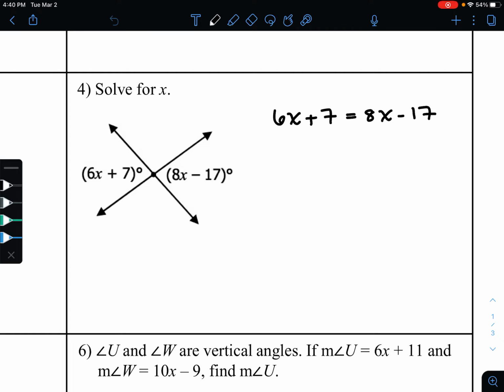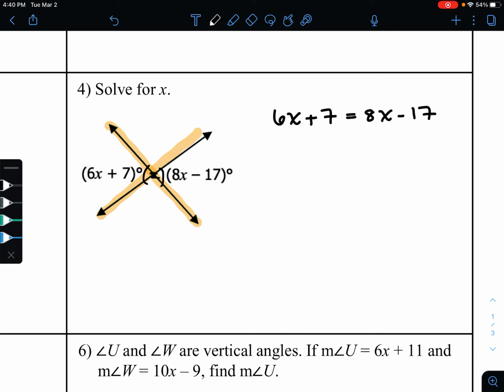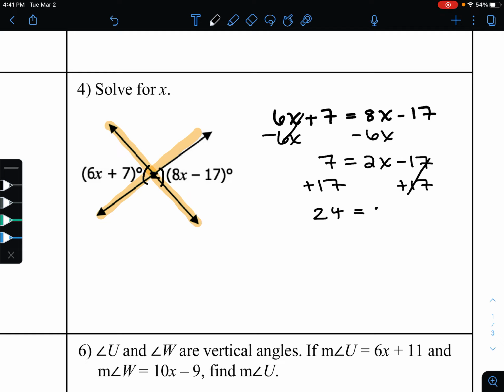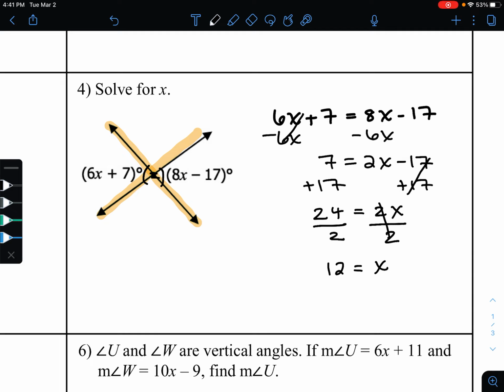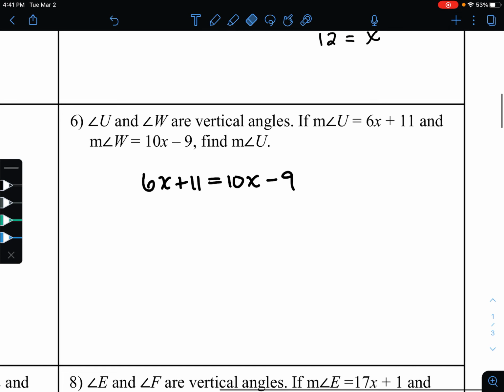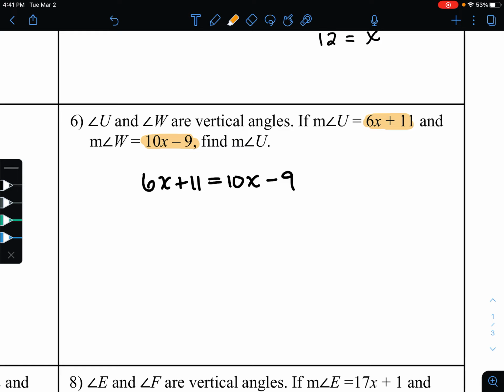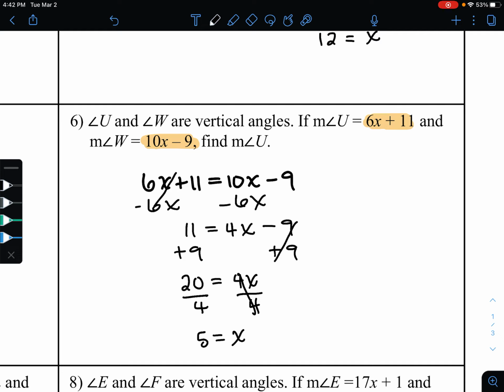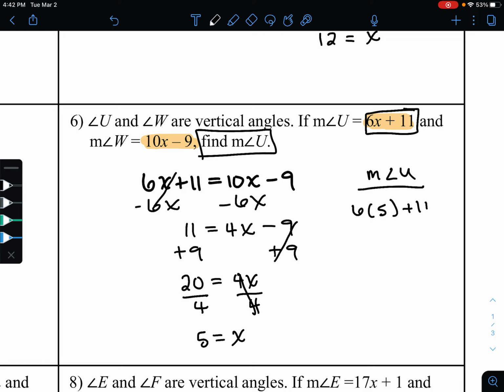5.1.3 - Vertical Angles Equations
Examples of writing and solving equations using vertical angles.